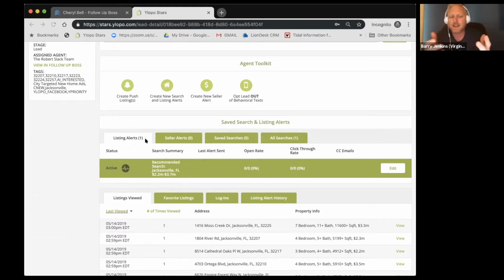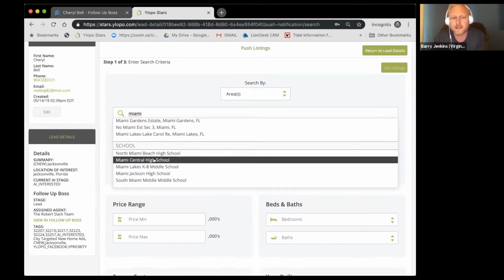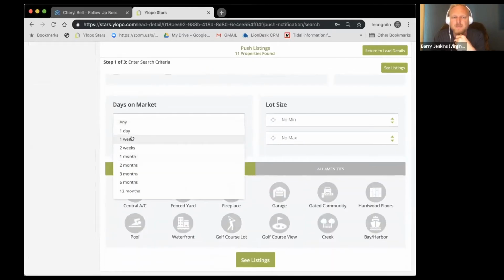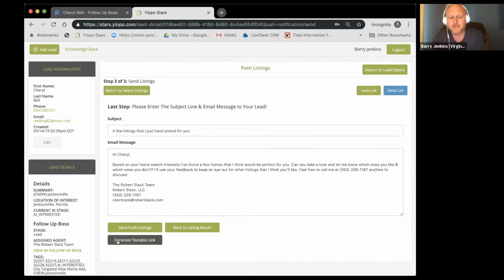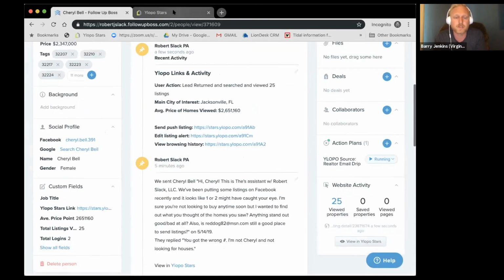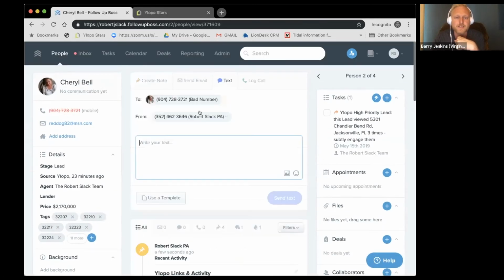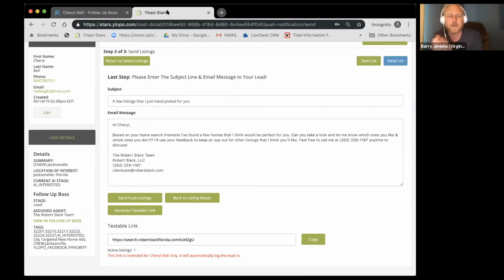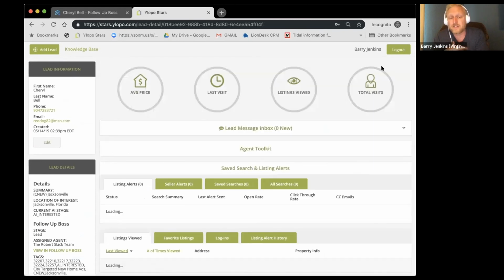How do I create a push listing in Ylopo Stars from Follow Up Boss?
Learn step-by-step how to create a push listing for a lead in Follow Up Boss through Ylopo Stars and why leveraging push listings is a great value-add.